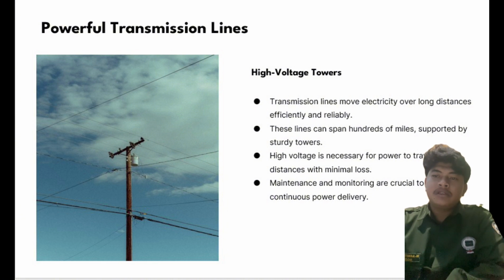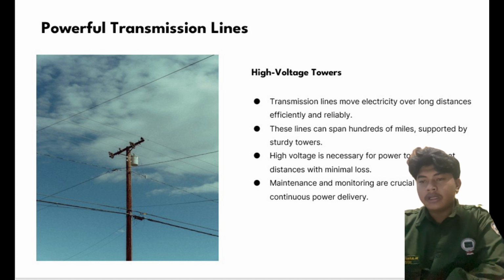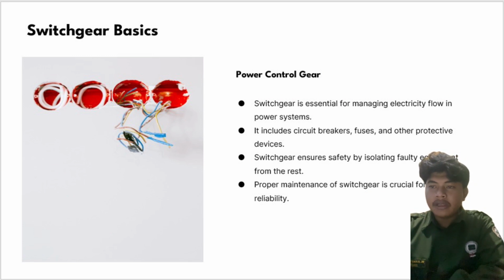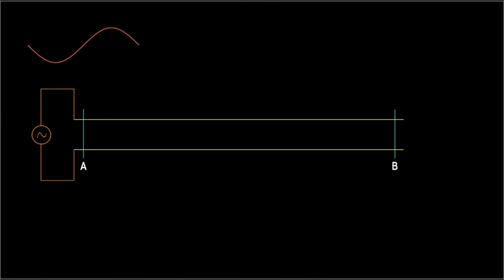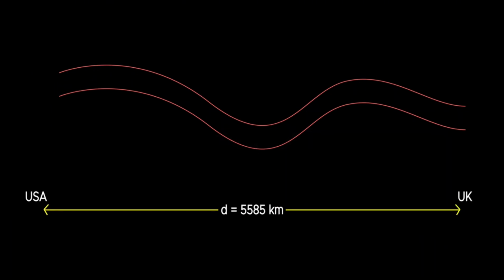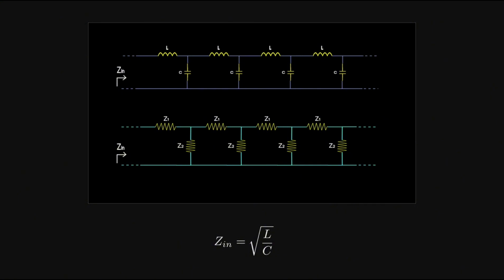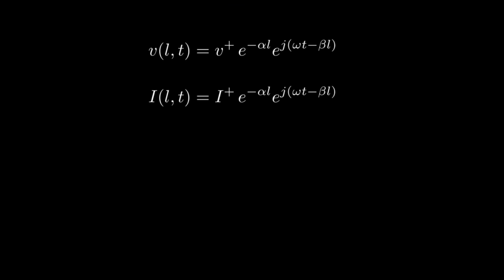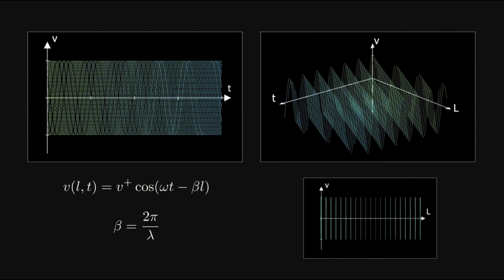Electrical power system components